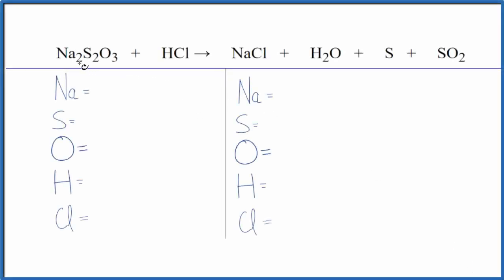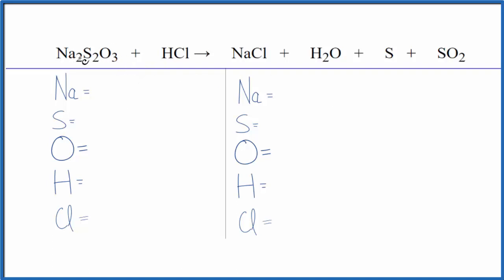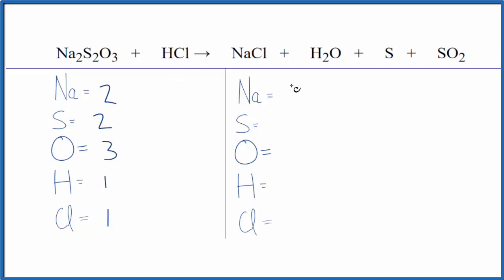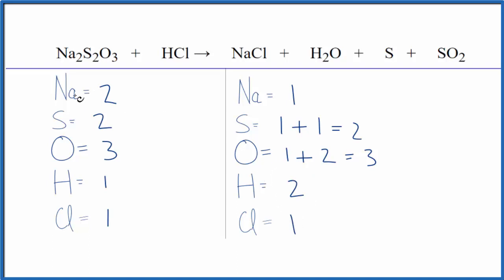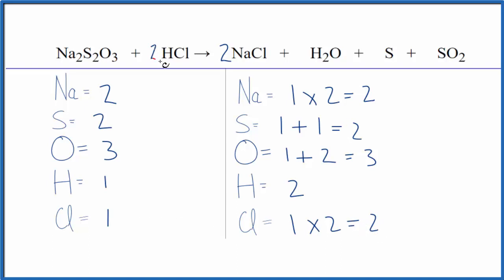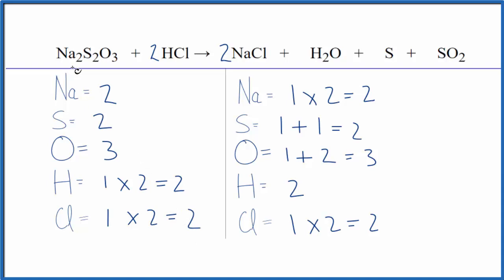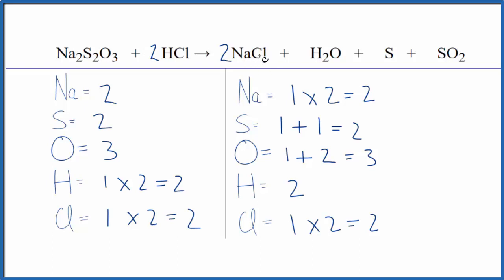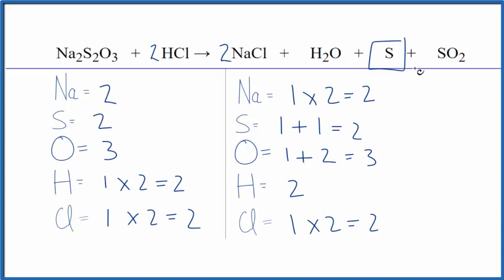How to Balance Na2S2O3 + HCl = NaCl + H2O + S + SO2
In this video we'll balance the equation Na2S2O3 + HCl = NaCl + H2O + S + SO2 and provide the correct coefficients for each compound.

To balance Na2S2O3 + HCl = NaCl + H2O + S + SO2 you'll need to be sure to count all of atoms on each side of the chemical equation.

Once you know how many of each type of atom you can only change the coefficients (the numbers in front of atoms or compounds) to balance the equation for Sodium thiosulfate + Hydrochloric acid.